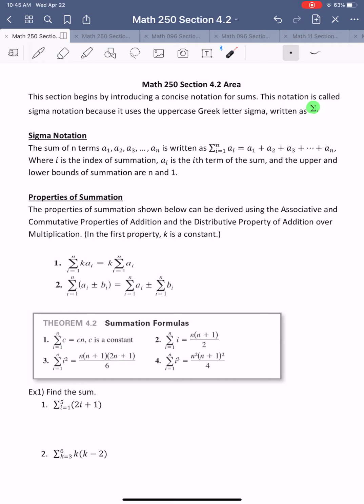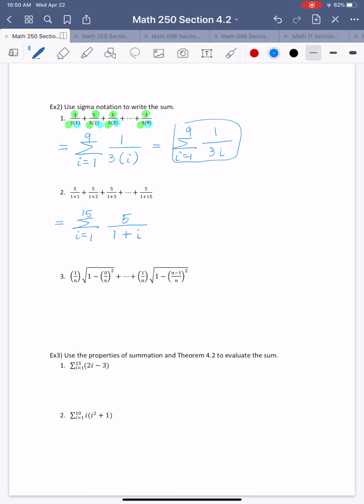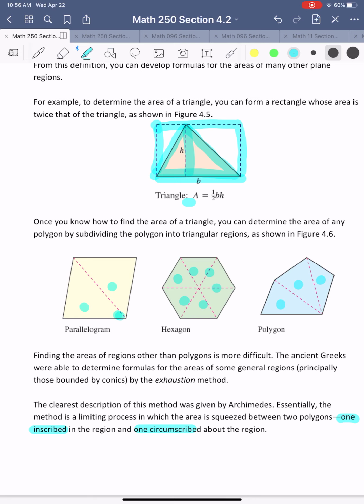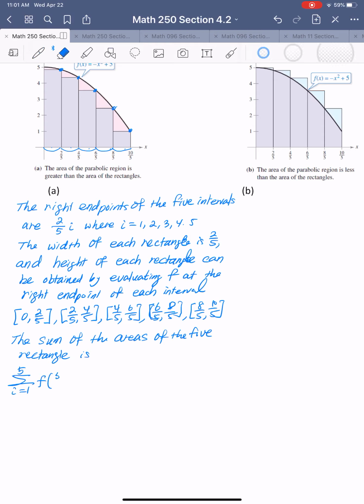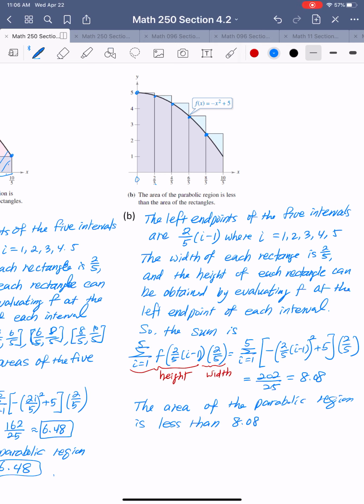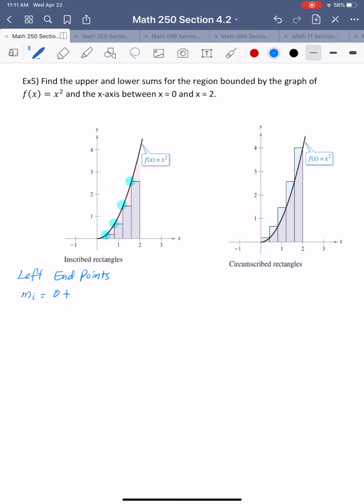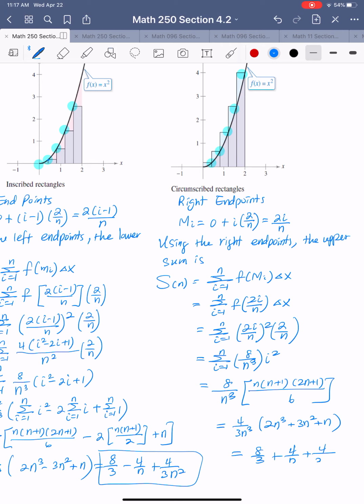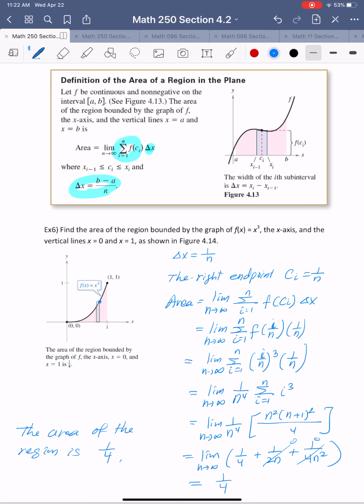Math 250 Section 4 2 Video Lecture